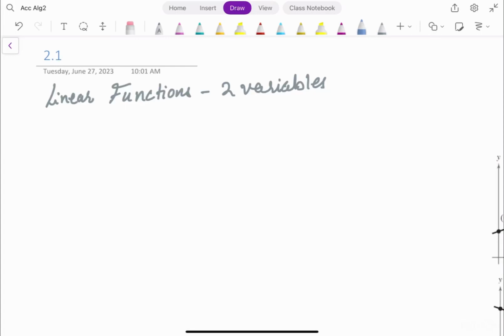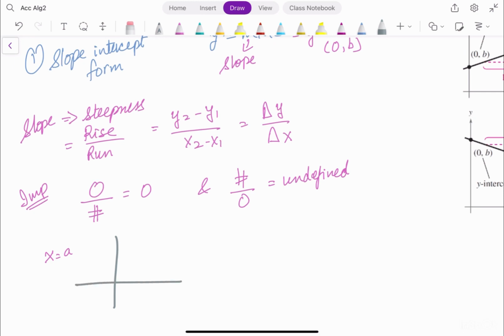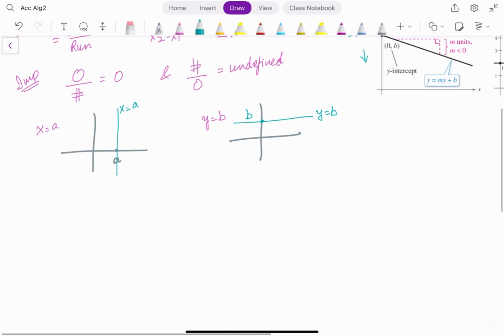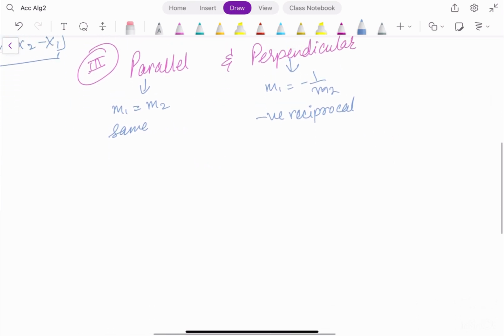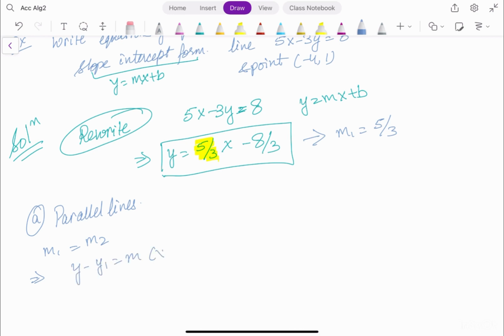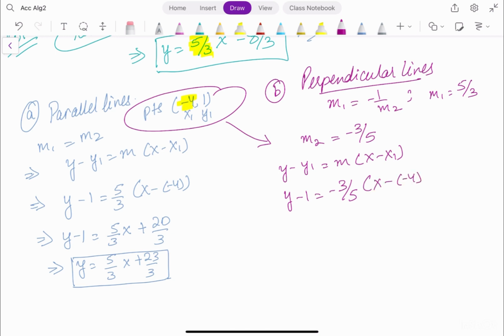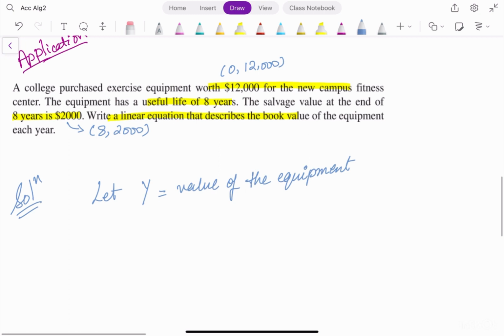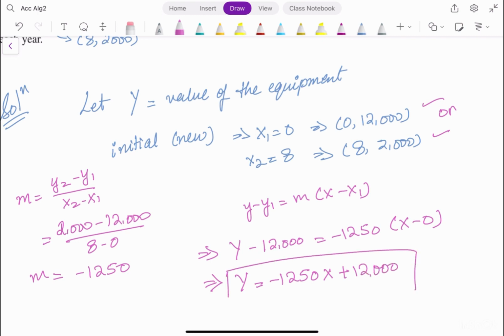Linear function - 2 variables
“Algebra and Trigonometry“ by Ron Larson 📙.